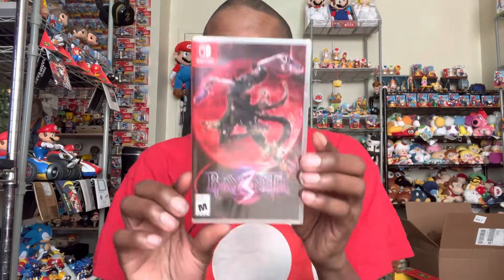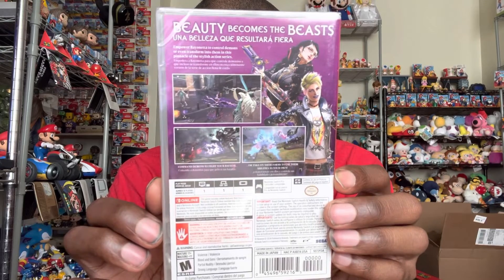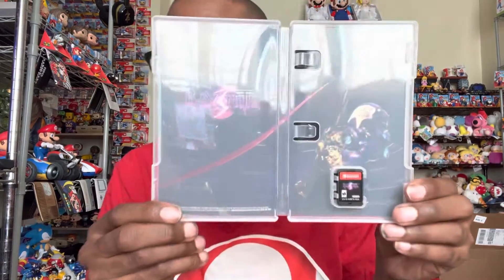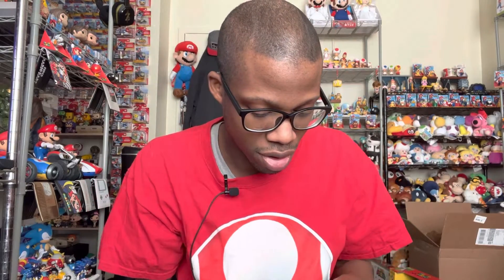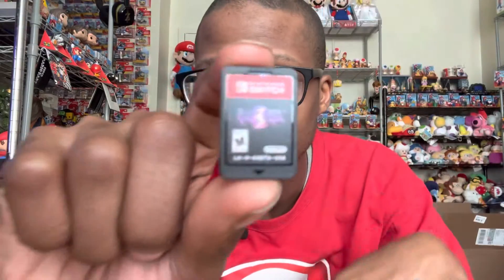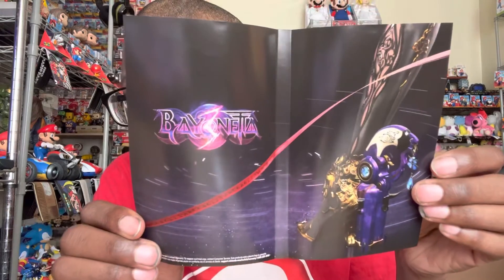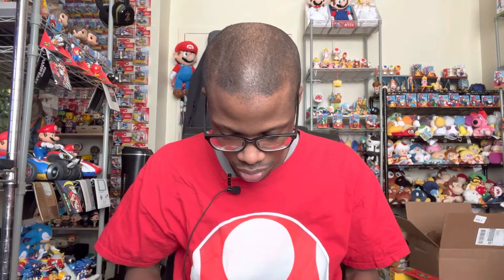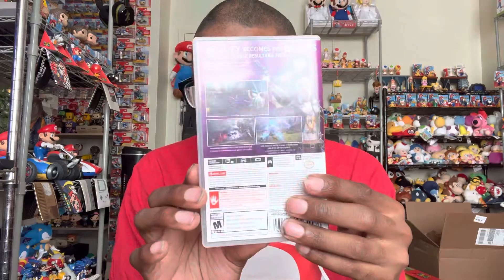Bayonetta 3 Unboxing